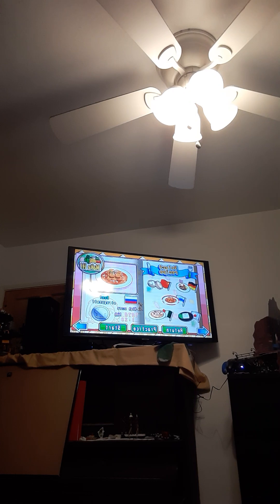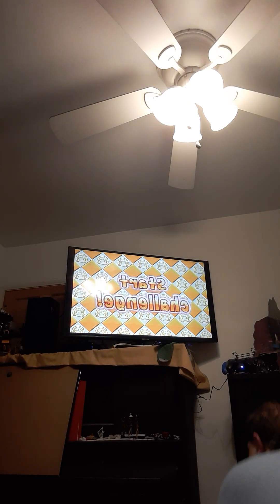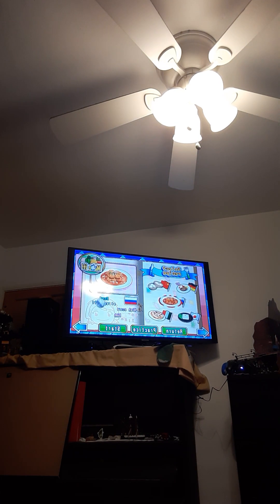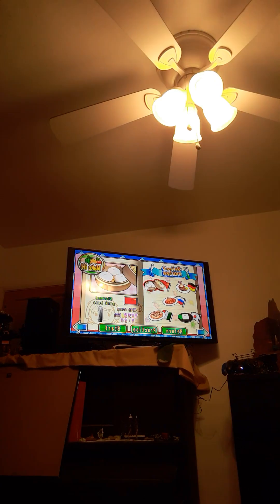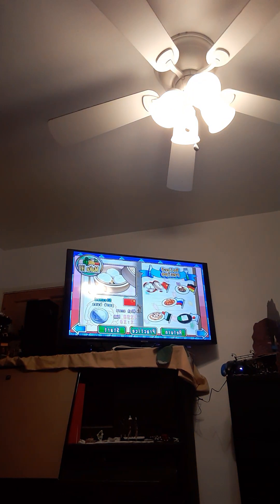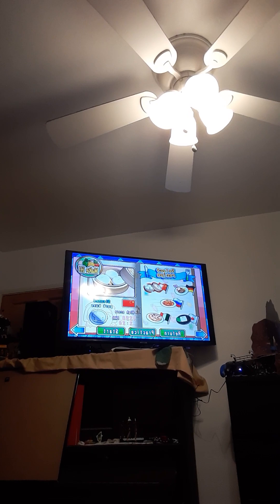Cooking Mama Cook Off Challenge Recipe 38 Beef Stroganoff Walk-Through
Season 2 Episode 38 Rated YouTube Great For Gaming Throughout